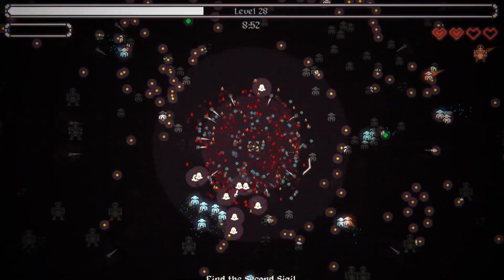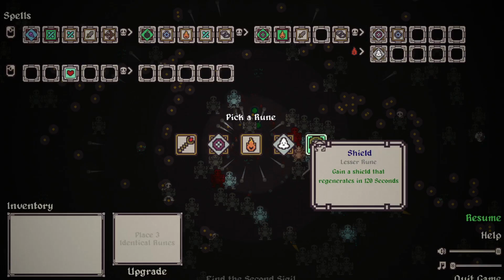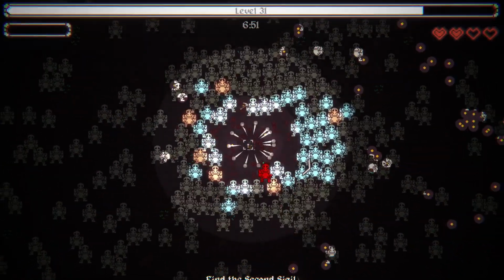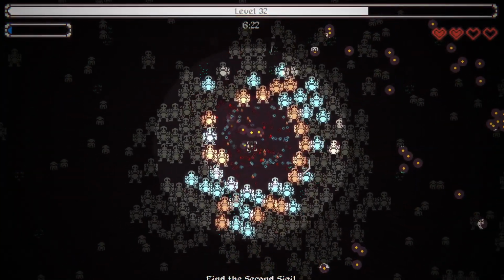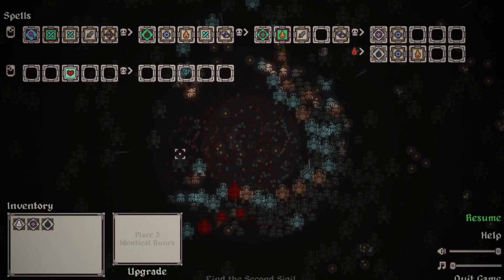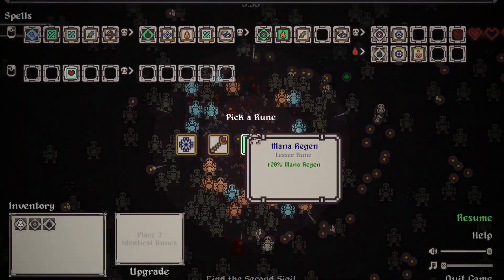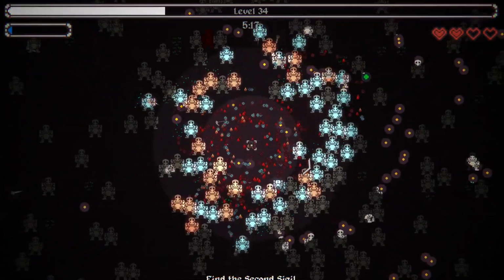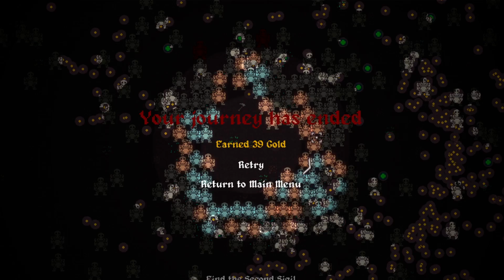Runic Survivor 5 Spell Chain 20 min Survival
I'm trying to get larger spell chains in Runic Survivor and this time we got 5 spells chained and were able to survive the entire 20 mins timer.  Unfortunately you don't "win" by surviving the timer I guess and in terms of gold it's more profitable to focus on finding the guardians/sigils.